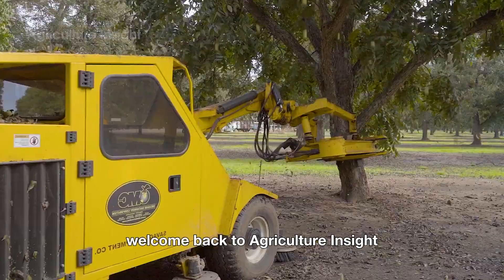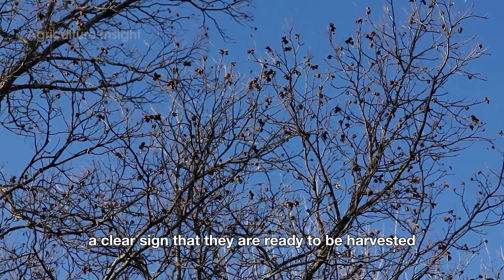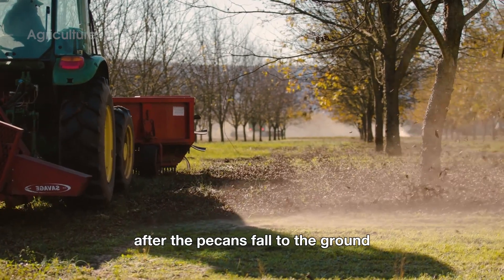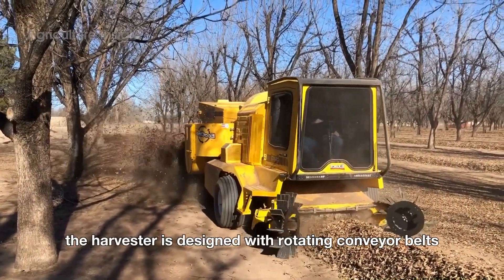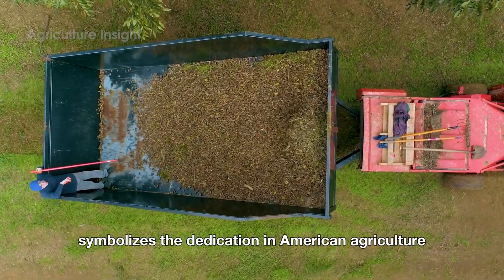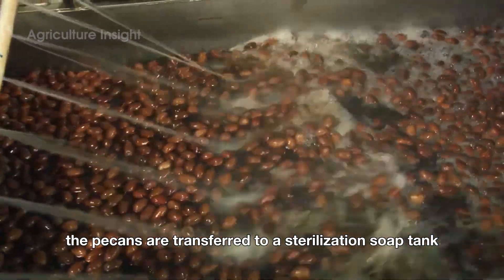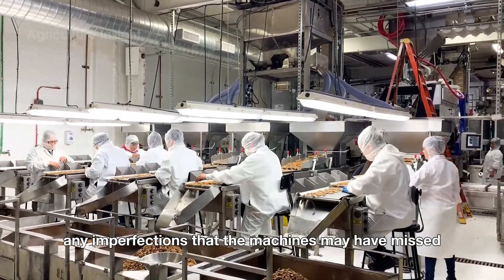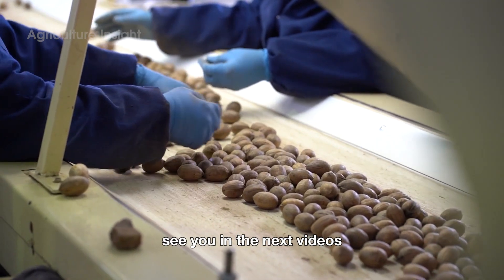661 Million Pounds Of Pecans Are Harvested In America This Way | Agriculture Technology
661 Million Pounds Of Pecans Are Harvested In America This Way - Let's Explore It!

Join us as we dive into the fascinating world of pecan farming, where millions of pounds of America's favorite nut are harvested and processed each year! From the lush orchards of Georgia to the sun-soaked groves of Texas, we’ll take you through every step of the pecan journey. Watch as state-of-the-art machines shake the trees, gather the nuts, and prepare them for processing. Discover how these delicious, buttery treats go from the farm to your favorite pies, snacks, and more.

In this video, we’ll discover:
The harvesting process: How farmers shake, gather, and clean millions of pecans.
The modern machinery: See how technology makes harvesting faster and more efficient.
The processing: Learn how pecans are sorted, cleaned, and packed for distribution.
Grab a handful of pecans and join us on this nutty adventure—you’ll never look at pecan pie the same way again!

What You'll Discover:
00:00 Intro
01:22 Harvesting
07:34 Processing
11:11 Economic and Cultural Value
11:58 Conclusion